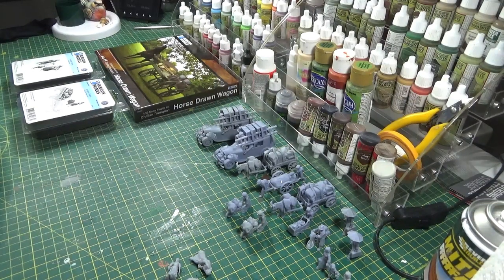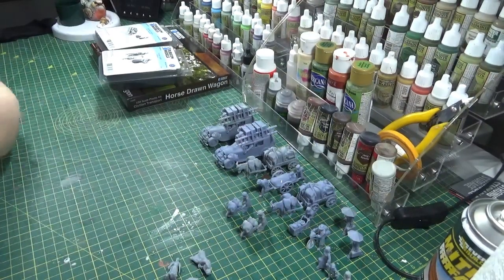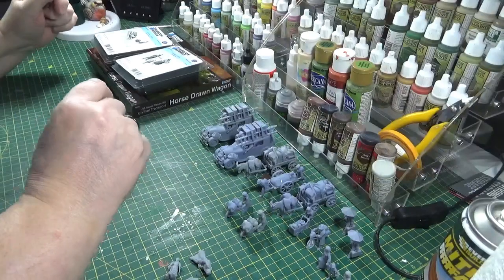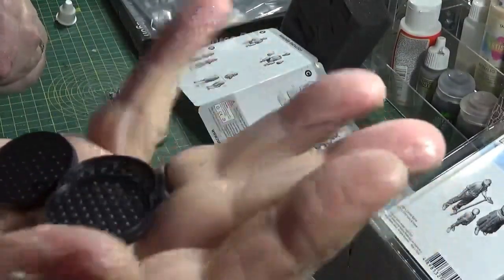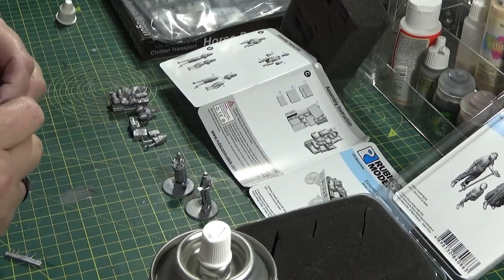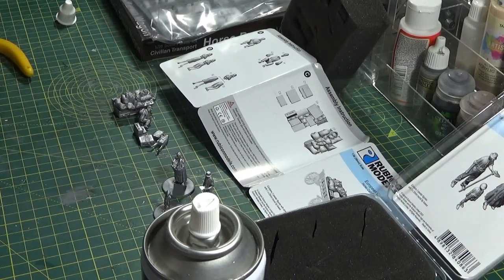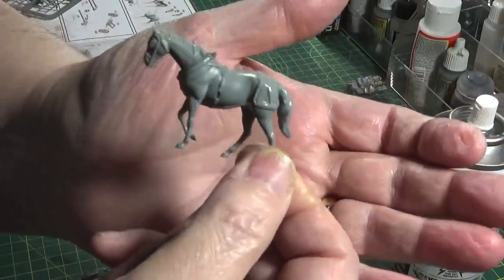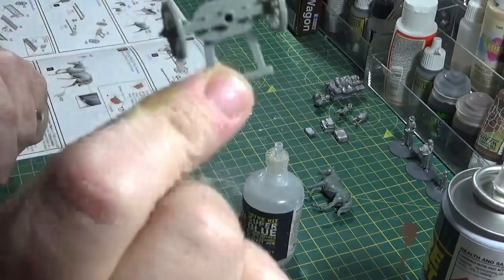Bolt Action: Civilians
This week I’m preparing some civilians for my battle tables, and thinking about how to incorporate them into the game. The figures I’m building and painting are from Rubicon and Badger 3D.